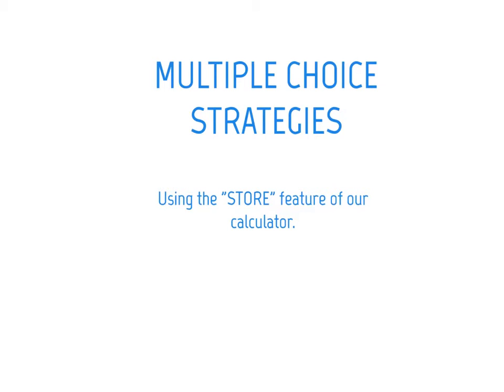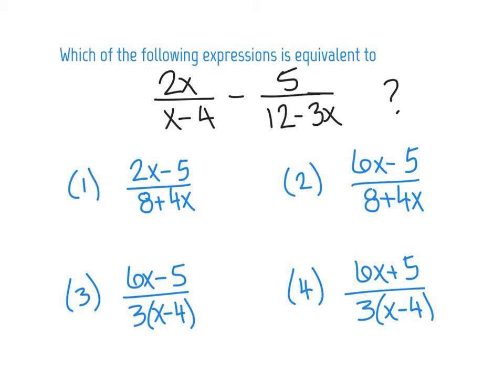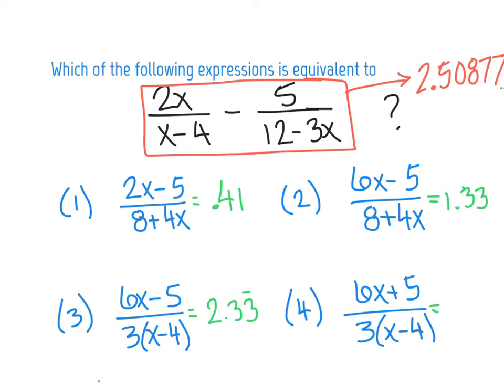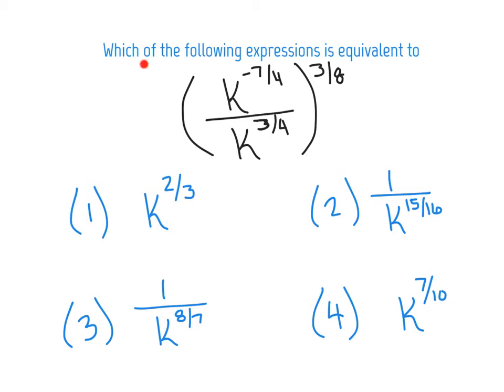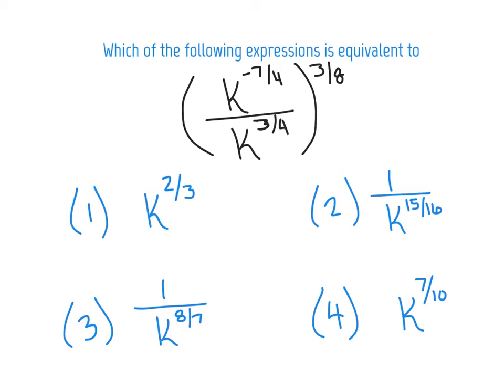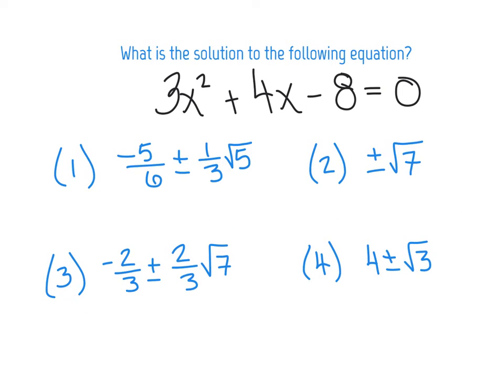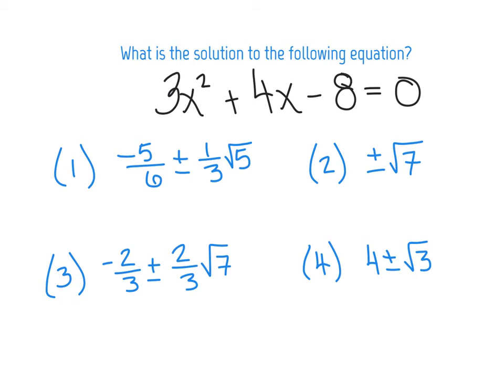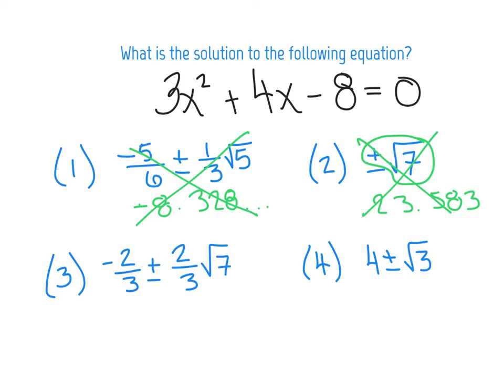MULTIPLE CHOICE STRATEGIES